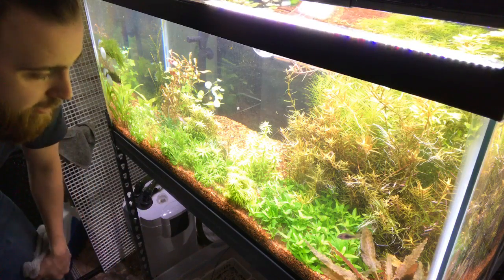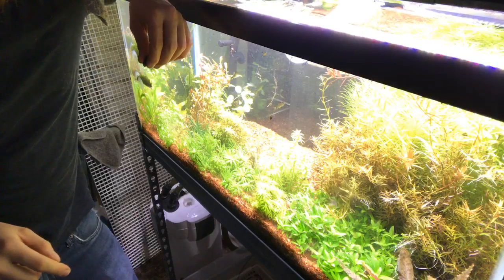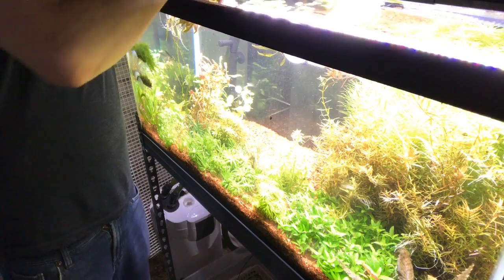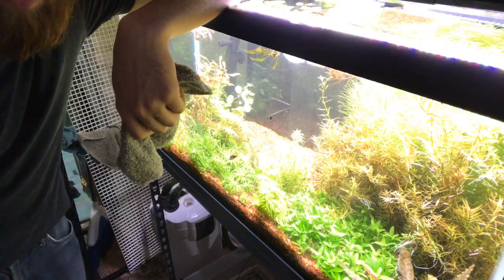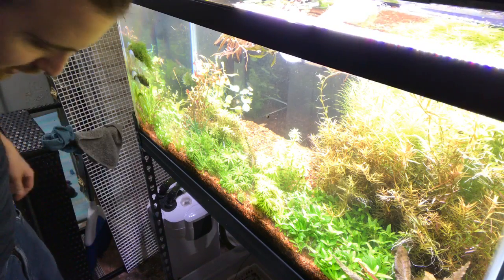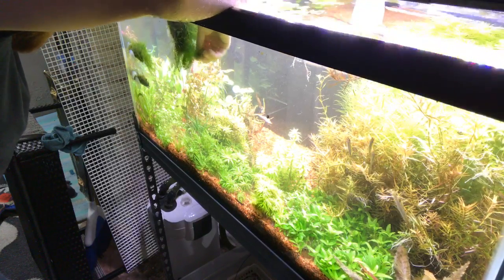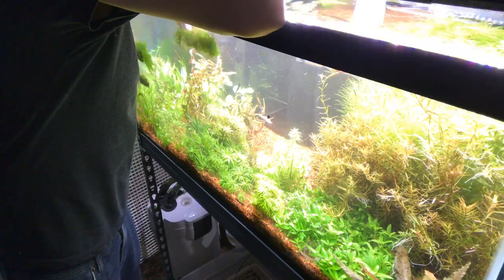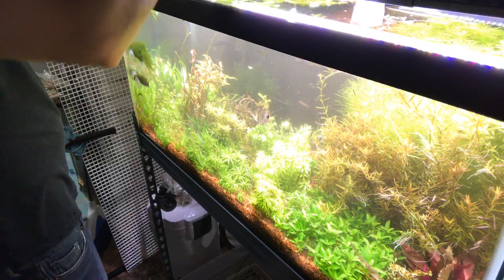Rescaping and unboxing aquarium plants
Filming Equipment:
IPhone 7 Plus (Most videos shot with)
GoPro Session 5 (Underwater Video)
Logitech Webcam for Streaming
Blue snowball microphone for Streaming
Lighting Stands
Clamp Lights
Lights Bulbs

Grow Tanks:
TANK | 40G Breeder Tank (Cheaper to get during Petco or Petsmart $1 per gallon)
LIGHT | Fluval 2.0 LED Planted
FILTER | Sun Sun 304B
HEATER | Aqueon 200W Submersible Aquarium Heater
SUBSTRATE |
SEACHEM FLOURITE
CO2 TUBING | AQUATEK CO2-Proof Tubing
CO2 BUBBLE COUNTER | Fluval Bubble Counter
(I don't use this but recommend) CO2 Diffuser | Fluval Disc
(IMPORTANT FOR LIGHTS) TIMER |
Zilla Reptile Habitat Lighting & Terrarium Heat Power Center, Digital Timer Strip
Declorinator | Seachem Prime
Bacteria Starter | Seachem Stability
All Nature Plant Safe Ich Medication | Microbe Lift Herbtana

I use a custom made regulator but if you need one check out Green Leaf Aquariums they are highly recommended from people I speak

**IF YOU USE THIS DIFFUSER YOU NEED SOME OTHER PIECES TO MAKE IT WORK WITH THE FILTER LISTED ABOVE**
CO2 DIFFUSER | Attomic Inline Diffuser

OTHER BITS FOR ATTOMIC DIFFUSER |
(CAN BE FOUND AT HOME DEPOT OR LOWES) SHARKBITE BARB COUPLING (NEED 2)
(CAN BE FOUND AT HOME DEPOT OR LOWES) HOSE COUPLINGS (NEED 4 PIECES IN TOTAL)
(CAN BE FOUND AT HOME DEPOT OR LOWES) 3/4" BRAIDED TUBING (NEED ABOUT 1-2 FT)

DRY FERTILIZERS FOR EI METHOD DOSING (NOT RECOMMENDED FOR BEGINNERS, USE MY VITAL FORMULA INSTEAD) ***USE H2O10 at check out and save 10%***